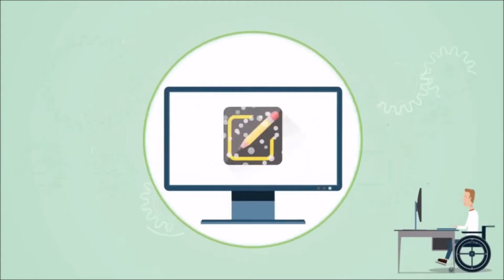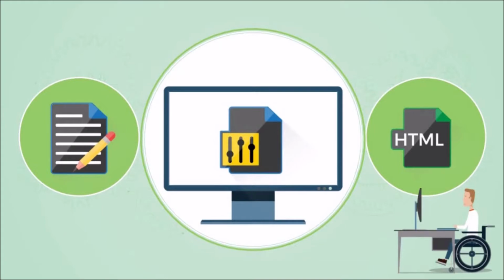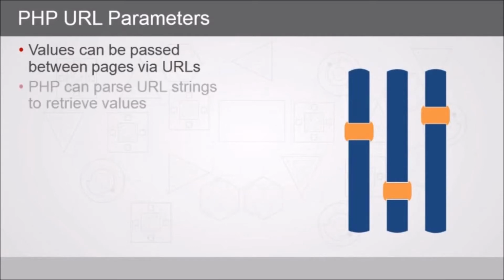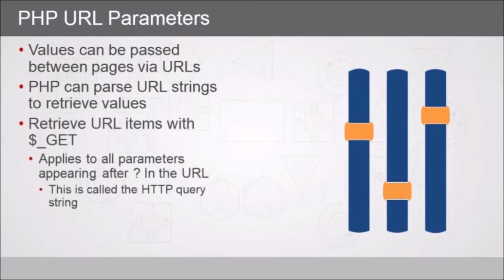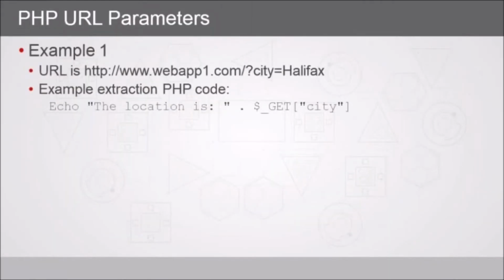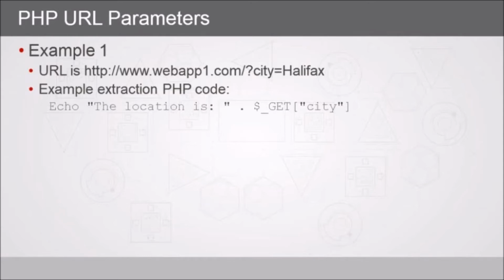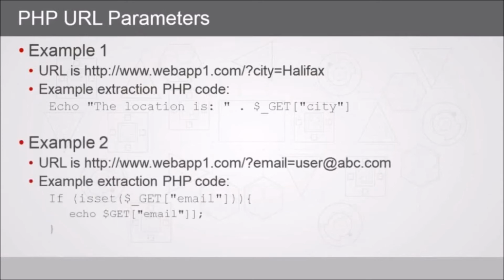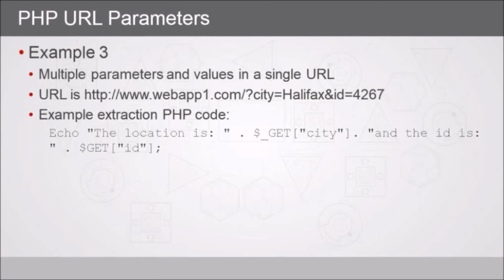PHP URL Parameters